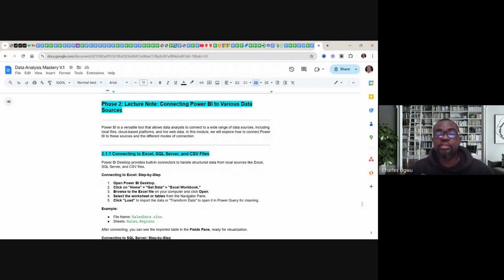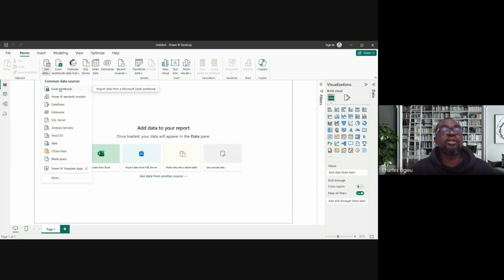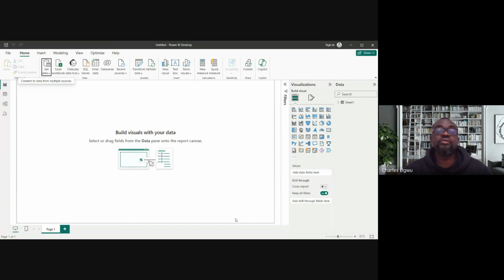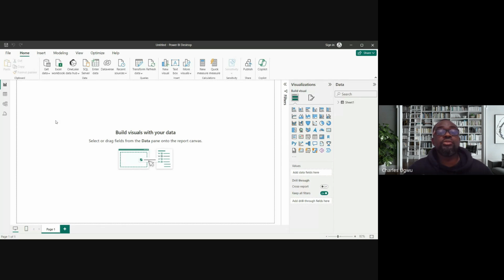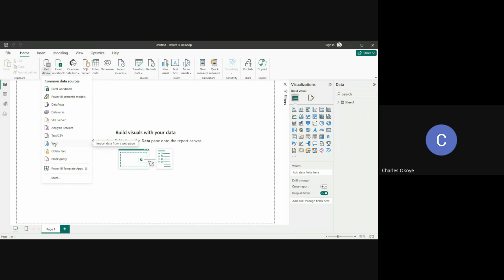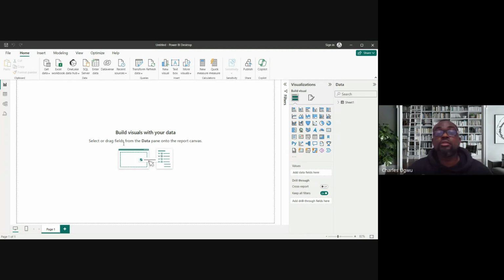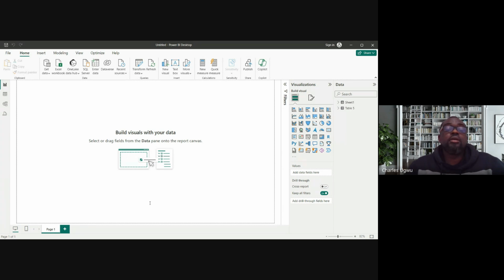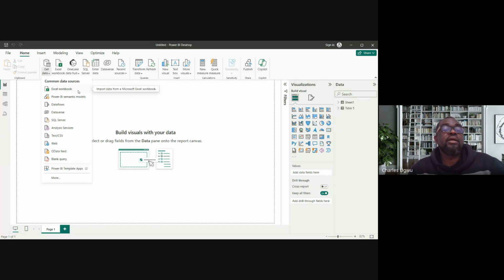15. Connecting Power BI to Various Data Sources